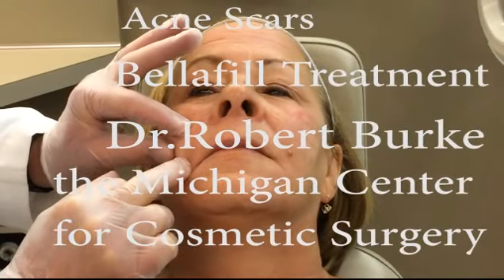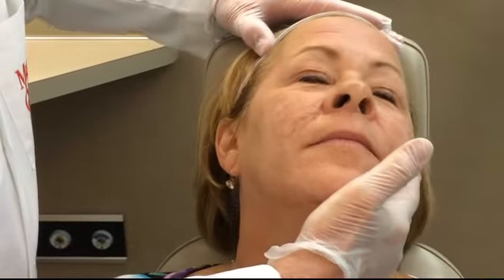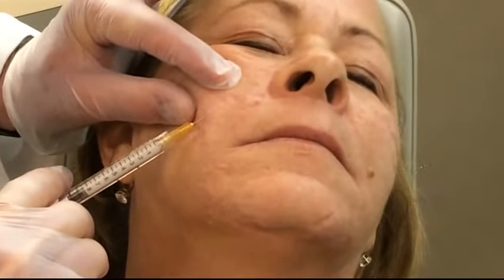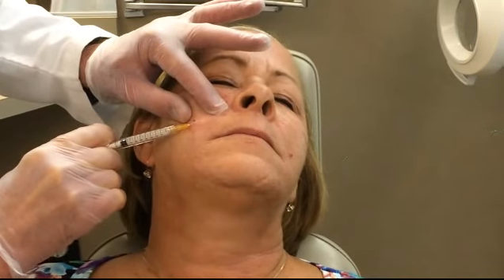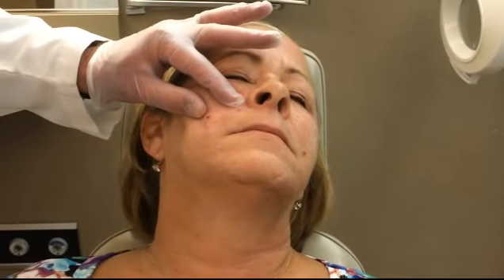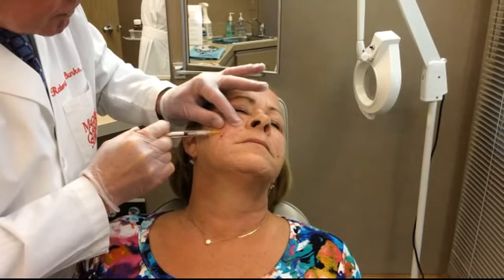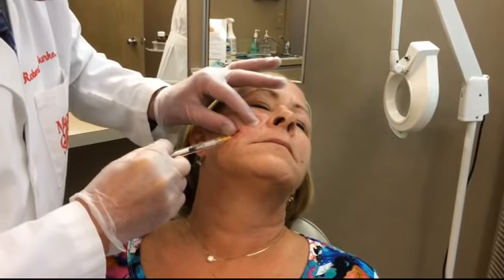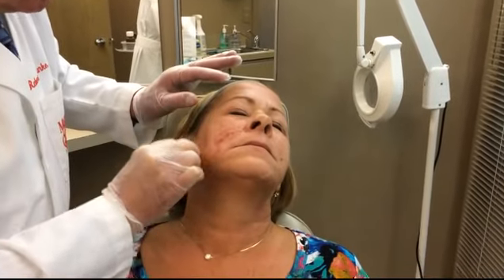Dr.Robert Burke treats acne scars with Bellafill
Acne scars can be devastating for patients. Now there is hope with
Bellafill. This injectable filler raises the scars and makes them less
noticeable and disappear.